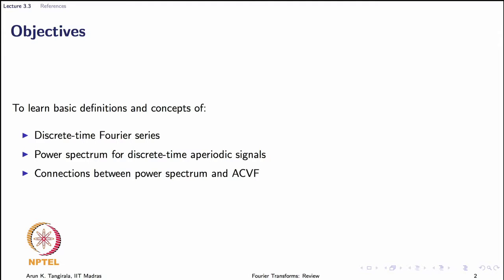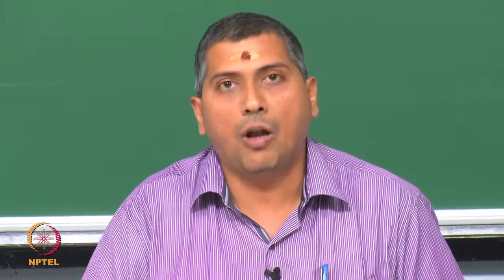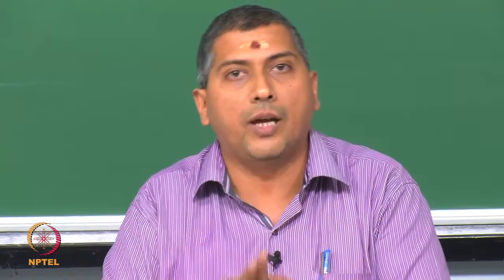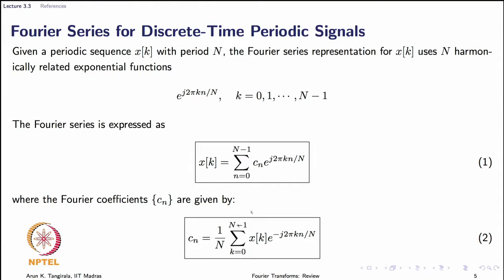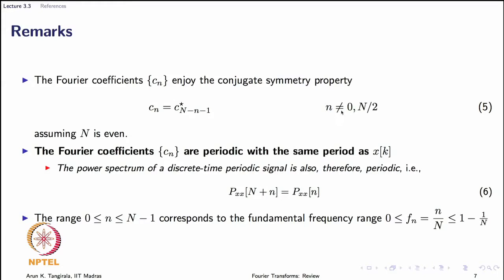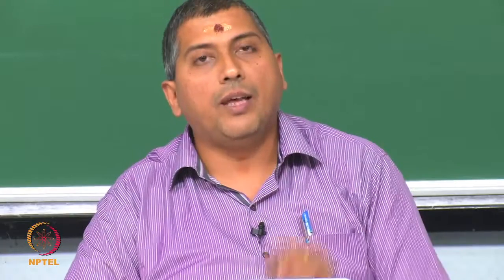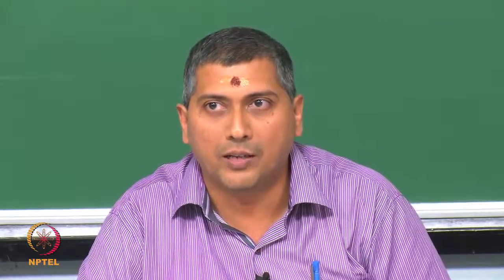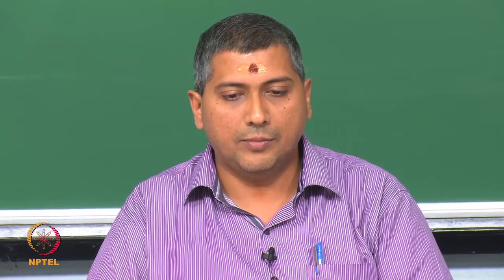Lecture 3.3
Discrete-time Fourier series